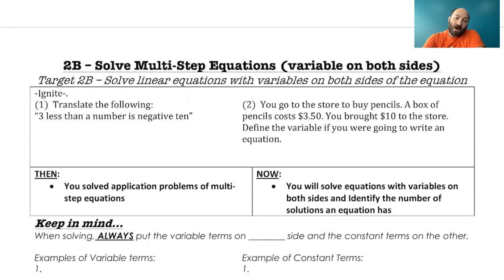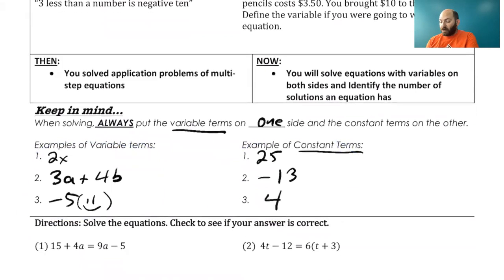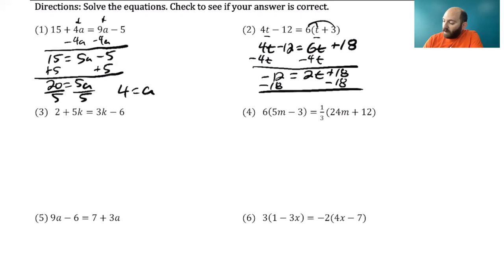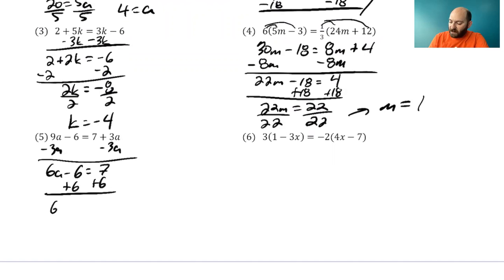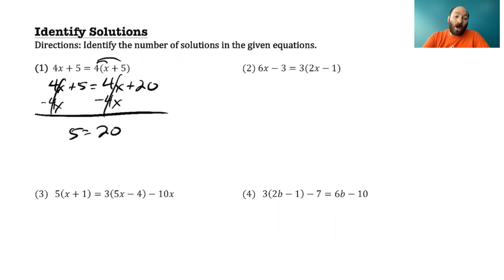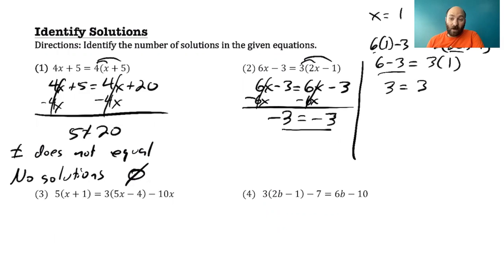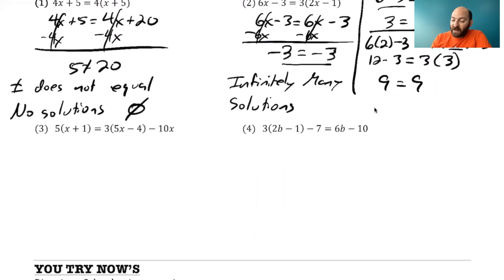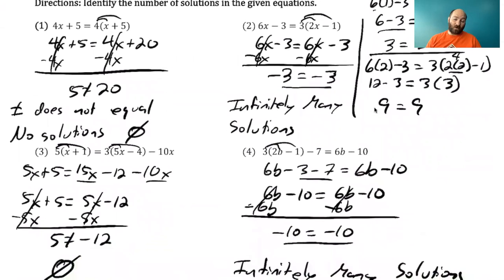2B Solving Multi Step Equations and Number of Solutions